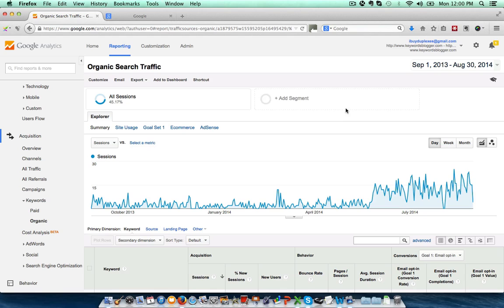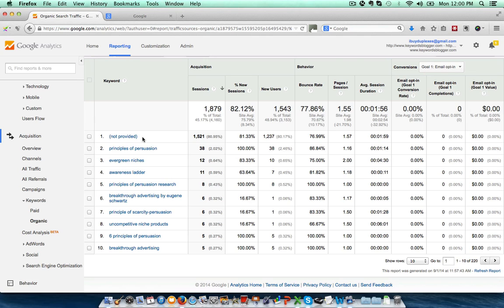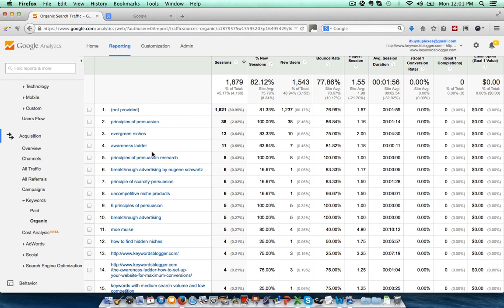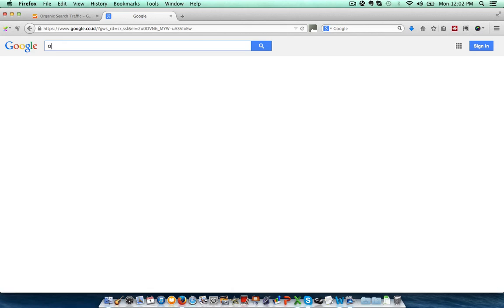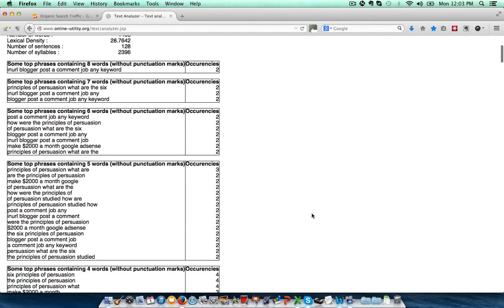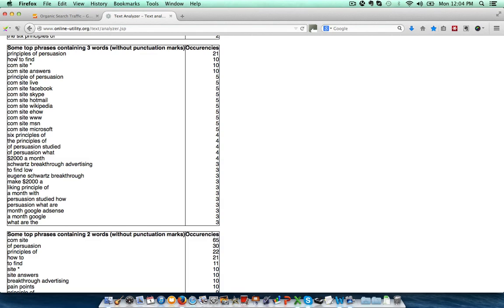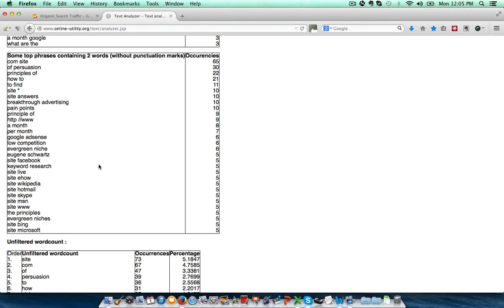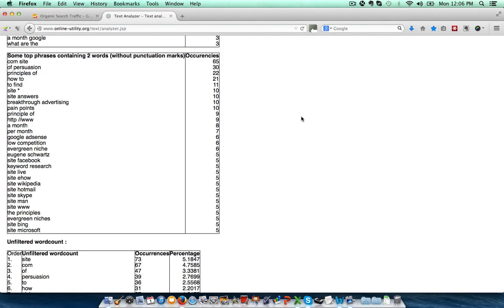How to Find Keywords for Content Marketing Using Your Google Analytics Data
If you're pulling your hair out trying to brainstorm keywords for content marketing, this video is for you.

In the video I cover an unusual way to find long-tail keywords from your Google Analytics data that you can use to create site content that will rank quickly and easily.

This technique involves doing "text analysis" on your GA keyword data to find groups of long-tail keywords that aren't easy to spot just by looking at the highest-volume keywords in your account.